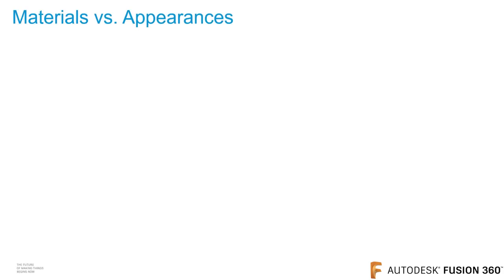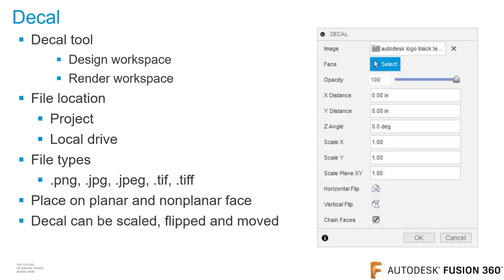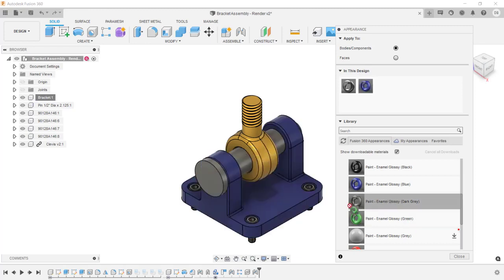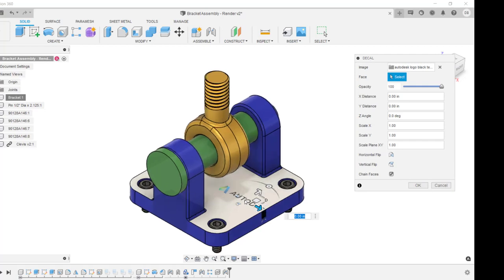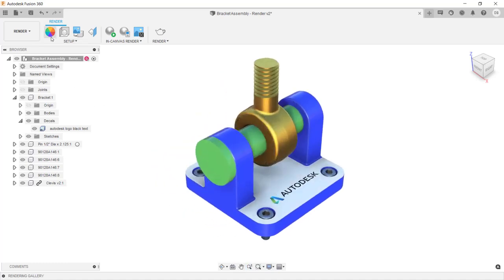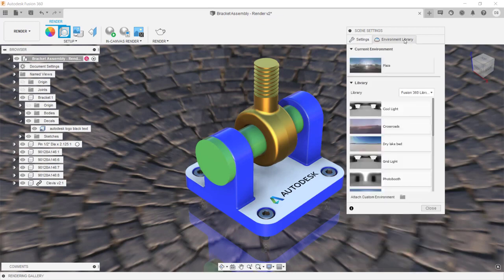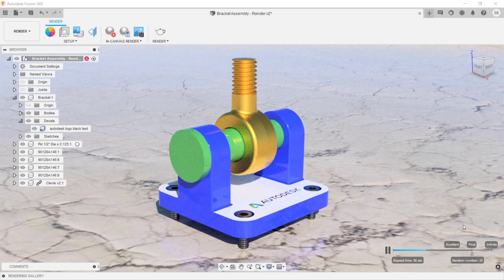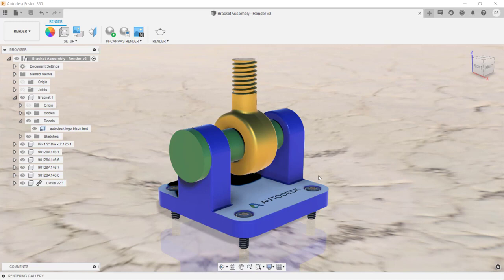Module 07 - Rendering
We'll show you how to create and export photorealistic renderings of your Fusion 360 designs by applying materials, decals, and environments.

0:00 Intro
1:29 Changing Component Appearance
2:03 Inserting Decals
3:51 Adjusting Scene Settings
5:26 Local vs. Cloud Render